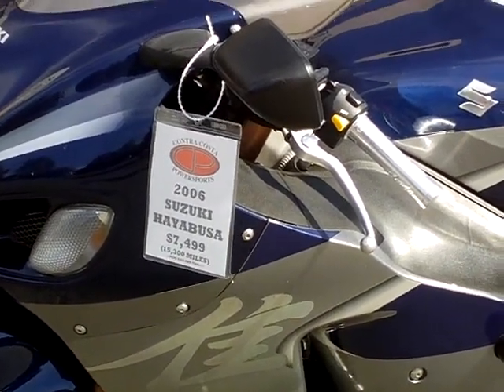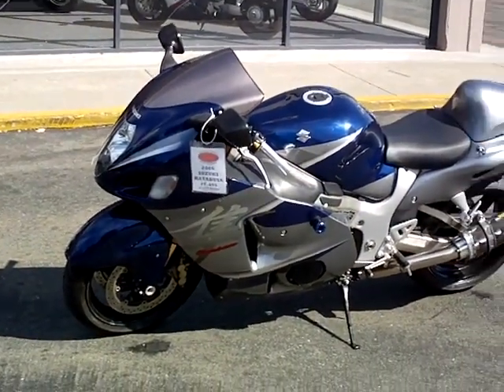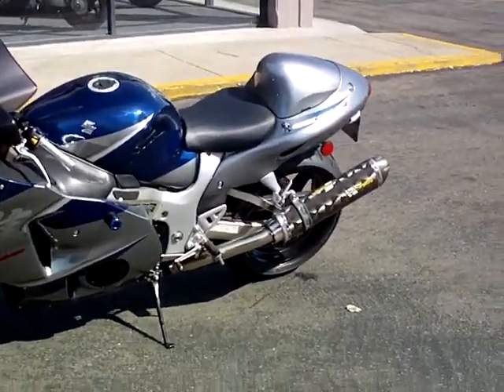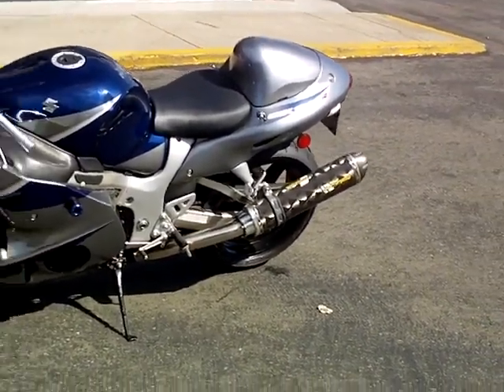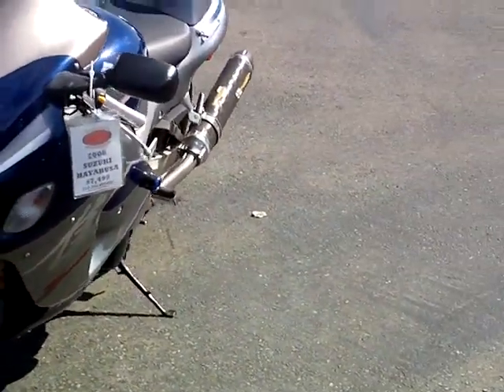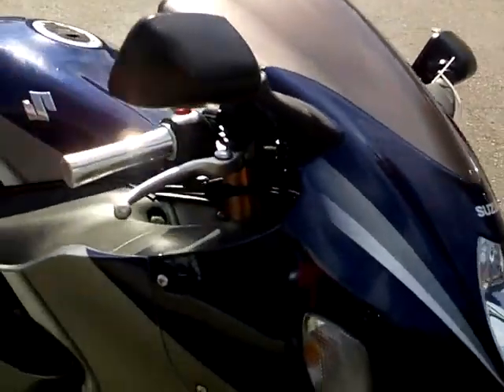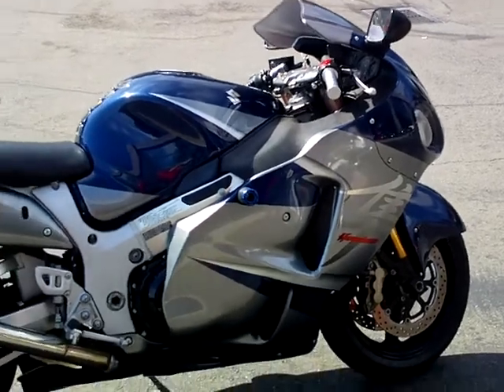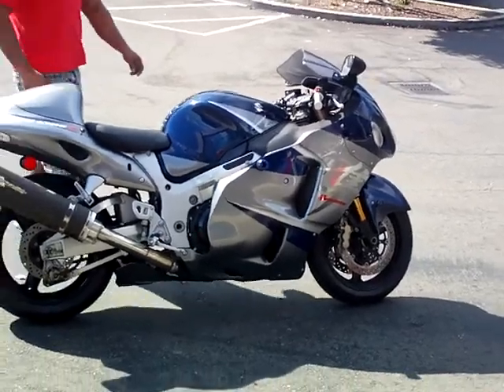Contra Costa Powersports Used 2006 Suzuki Hayabusa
This is the very popular older body styled 1300cc Hayabusa.  It has the Two Brothers dual exhaust system, frame sliders, mirror windscreen and chrome grips.  The bike is super clean with just over 15k miles and is available at Contra Costa Powersports for $6,999.